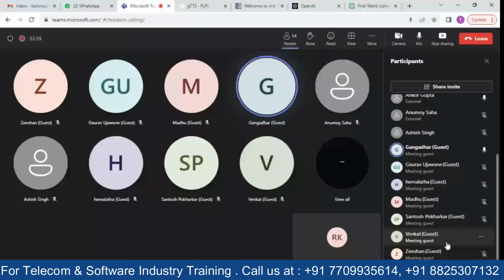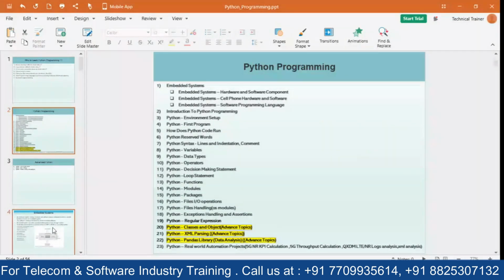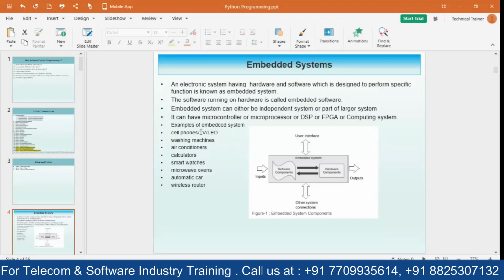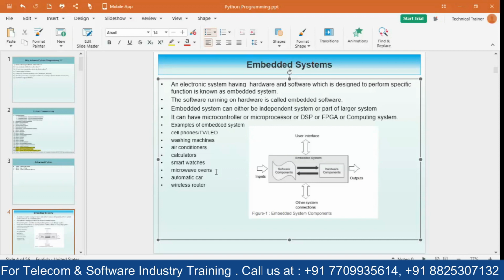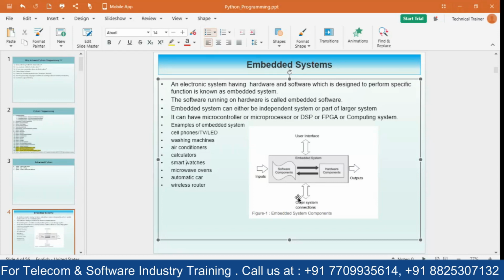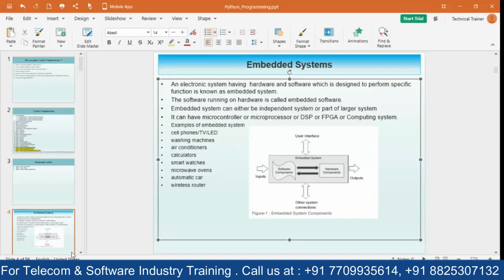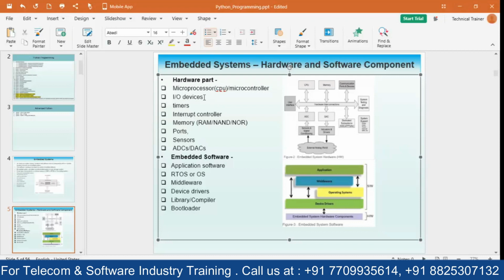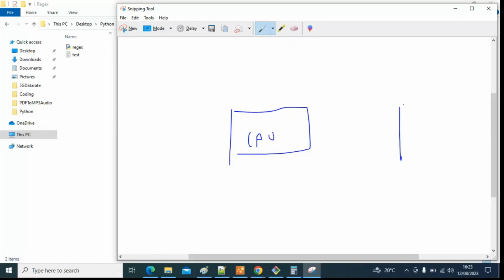PYTHON SERIES #1 (ATS)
Welcome to ATS 's Python Automation Series! In this comprehensive series, we'll dive deep into the world of automation using Python, empowering you to streamline your tasks, boost productivity, and simplify complex processes. Whether you're a beginner or an experienced programmer, you'll find valuable insights, practical examples, and step-by-step tutorials to harness the power of Python for automation.